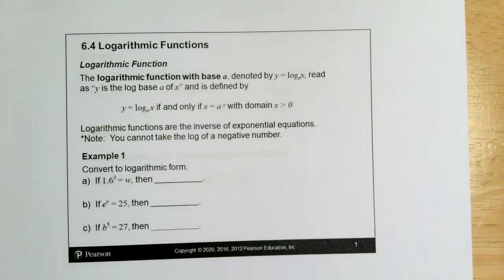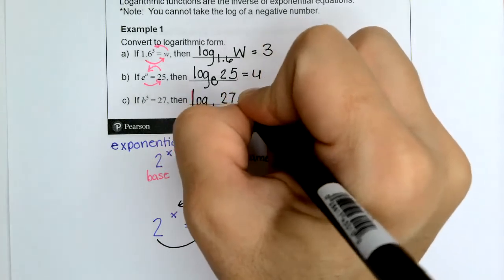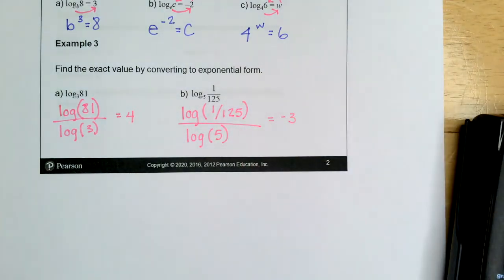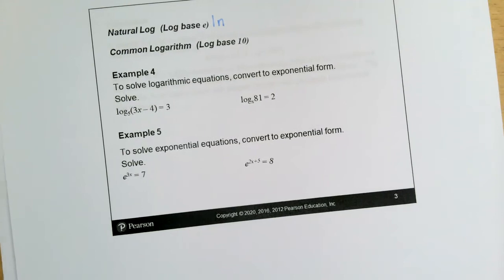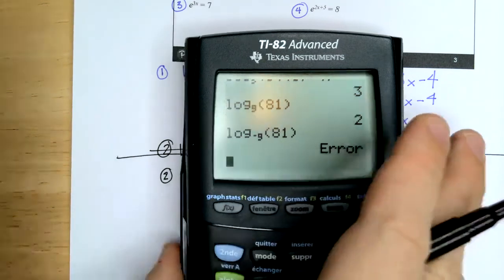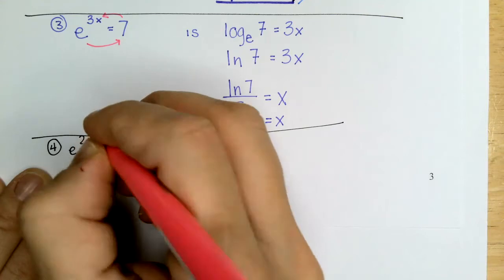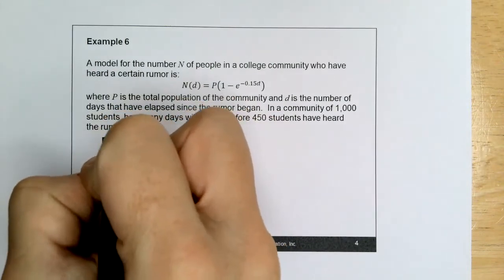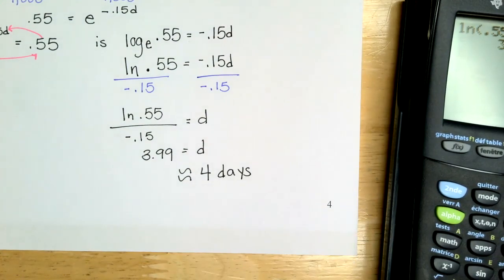6.3 | Logarithmic Functions | Unit 4 | College Algebra